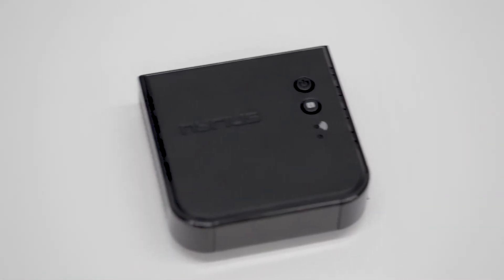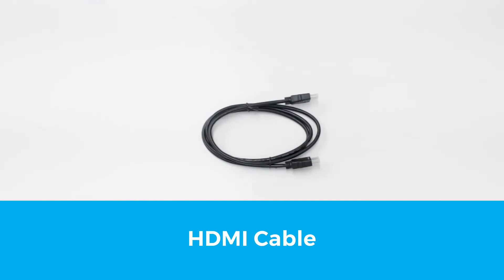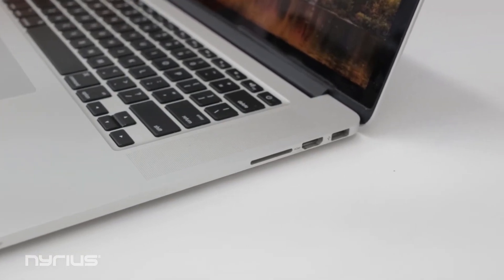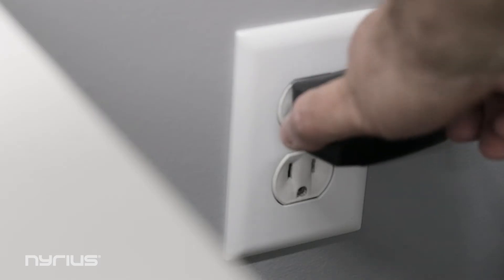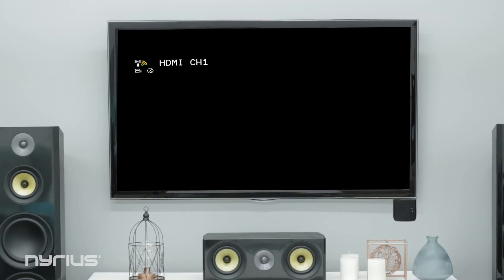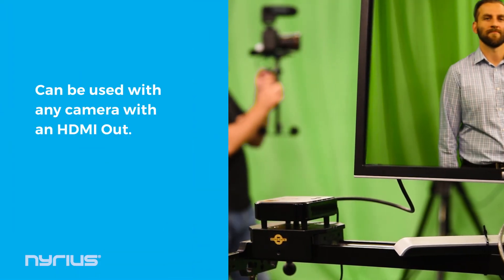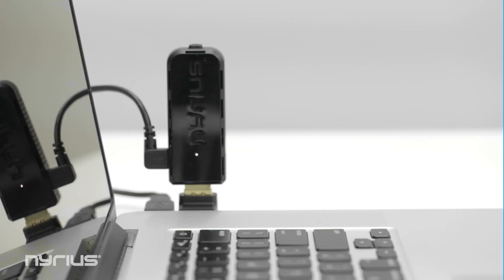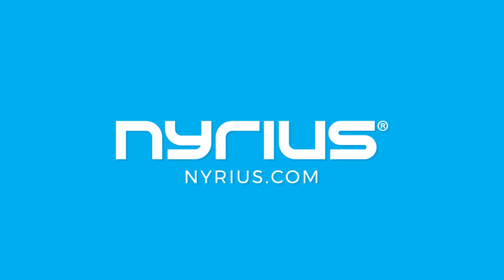How to Set up Your Aries Prime and Aries Pro Wireless HDMI Transmitter and Receiver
In this video, we’ll walk you through the first time set up of your Aries Prime and Aries Pro Wireless video transmitter and receiver. This video will give you information on placement and connection of each component.